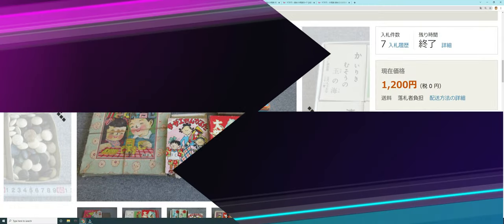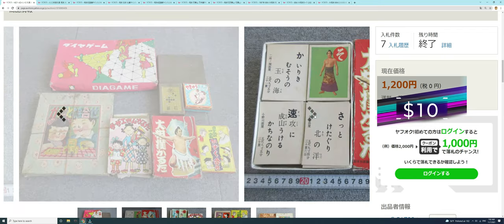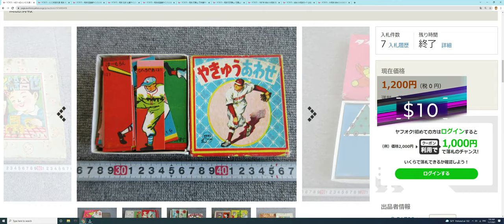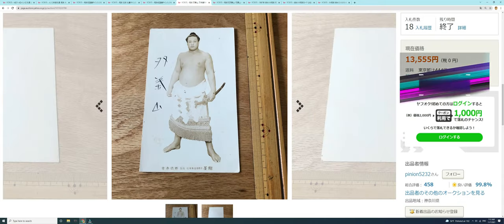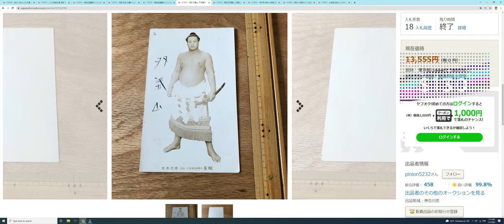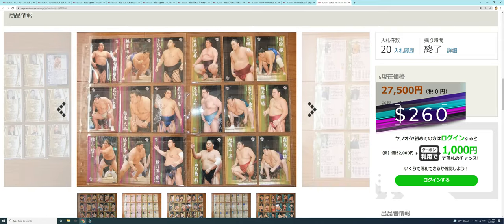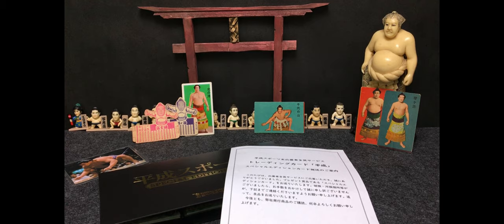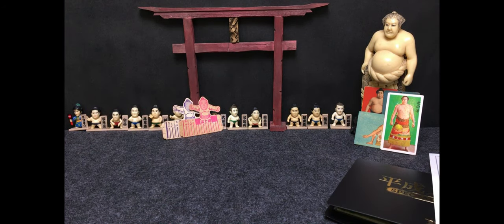Sumo Wrestling Card Hub #9 - $250 BBM 2005 Set - Mail Day w/2019 BBM Heisei Special Cards & Hakuho!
A sumo wrestling trading card video highlighting this week's Top 10 most interesting Yahoo Japan Auctions (YJA) sales with an a $250 complete 99-card set of 2005 BBM.  Also, a quick mail day where I highlight the 2019 BBM Heisei Special Cards set with Yokozuna Hakuho, a 1983 Laminate Card of Yokozuna Chiyonofuji, and some menko bromide doubles that I picked up.

"BBM Sumo Card Collectors" on Facebook